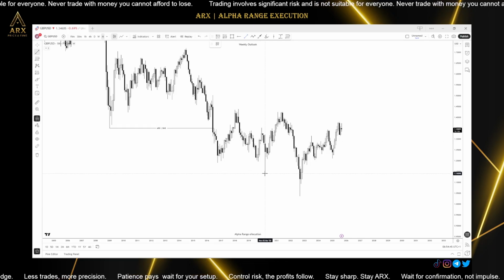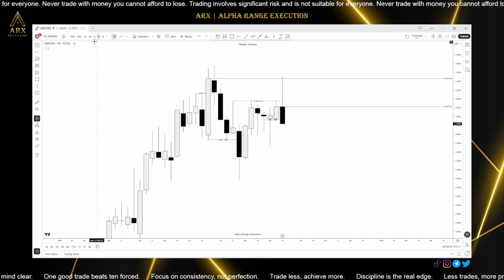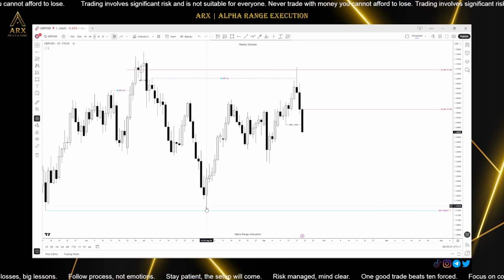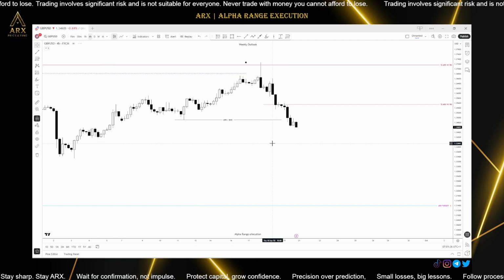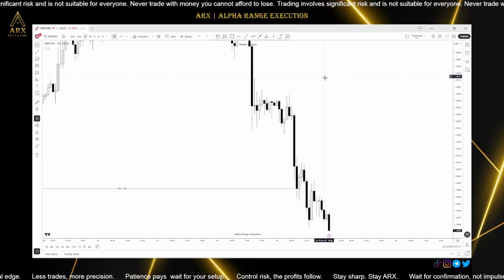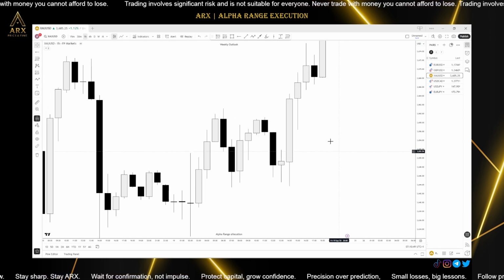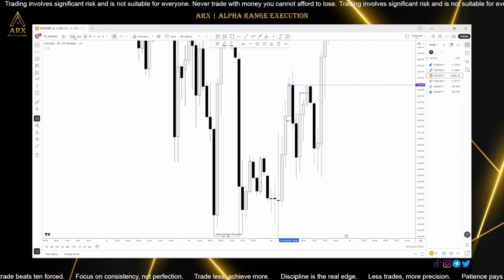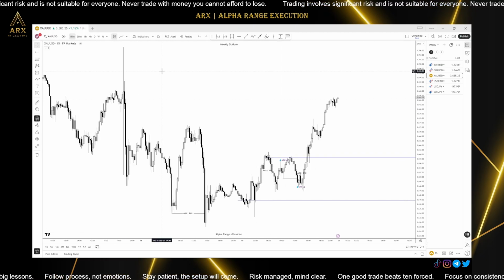📊 ARX Weekly Outlook – W38 (Sept 22 → Sept 26)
In this week’s outlook we break down GBPUSD with clear key levels, invalidation zones, and session timing. Plus, we take a quick look back at last week’s Gold (XAUUSD) trade and the lessons learned from that setup.

GBPUSD trade plan for London & NY windows

Key levels and invalidation zones

Gold (XAUUSD) trade review from last week

Major news events and timing context

📰 Key News Events (Sept 22–26)

Sept 22 – BOE Gov Bailey Speaks (GBP)

Sept 23 – Flash PMIs (EUR, GBP, USD), Fed Chair Powell Speaks

Sept 24 – AUD CPI y/y

Sept 25 – SNB Policy Rate & Press Conference, US Final GDP q/q, Jobless Claims

Sept 26 – CAD GDP, US Core PCE

⚖️ Risk Reminder
Always trade with defined risk. Protect break-even according to your rules and remember: precision over prediction.

👉 Join ARX Premium for live execution & the full ARX Method course